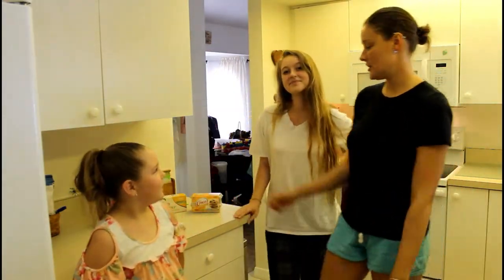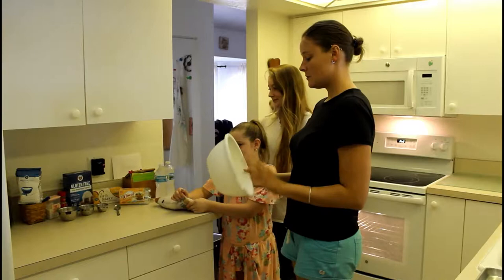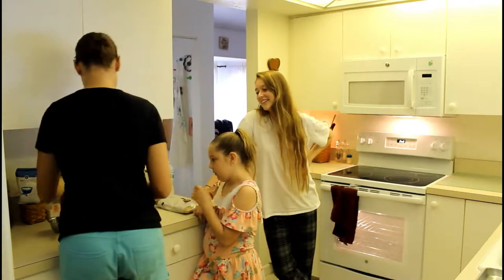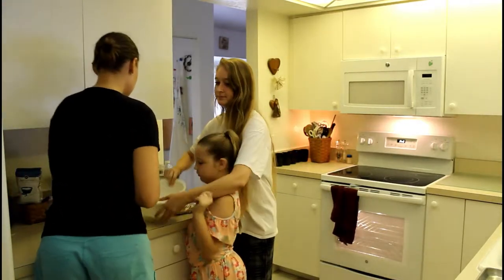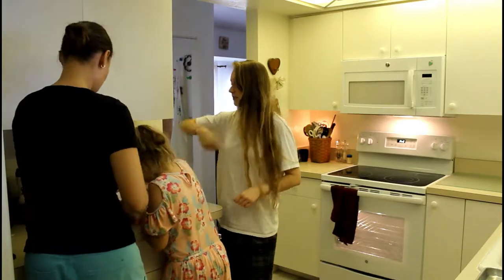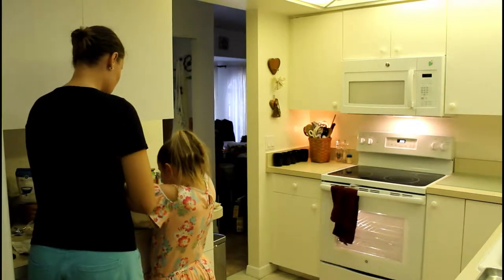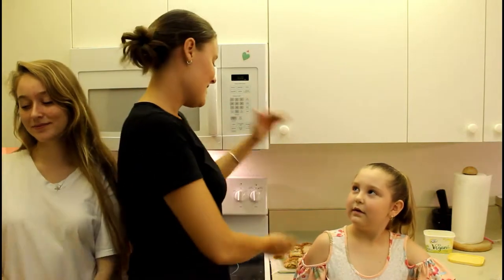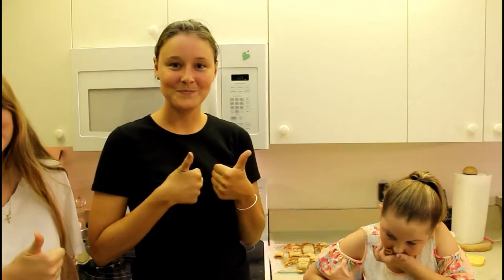GG's Cinnamon Rolls with Miss Sweet Treats & Miss Sugar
Hey guys!!!

Today my sisters and I are bringing you a delicious and dear family recipe made by none other than our Great "Grandma Grapes".

These are not your "traditional" fluffy Cinnamon Rolls, these are made from pie dough, genuine pastries.

Push play for a delightfully fun time making these delicious treats.

This recipe is relatively easy to make and was one that I have and will always cherish as it brings back fond memories of my childhood and my Great Grandmother.

We are extremely grateful that you are joining us for this fun bake and hope you enjoy it as much as we did.

Talk soon!

Miss Sweet Treats:  @bristolrimes
Miss Sugar:  Finding Grace With Adelina
Mrs Mm Mm Good: @ciararimes